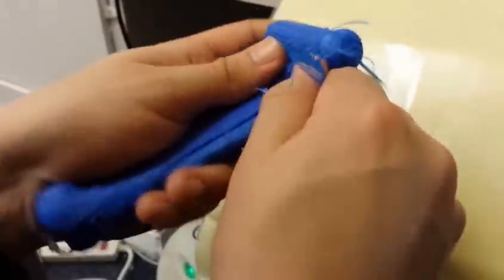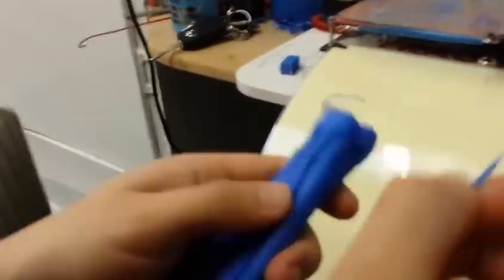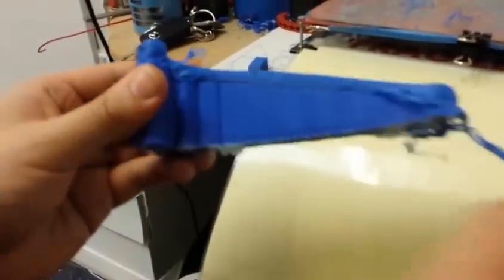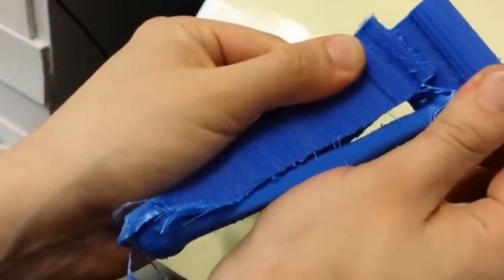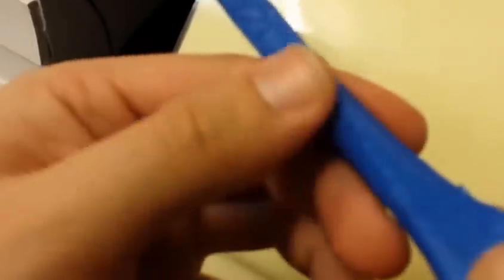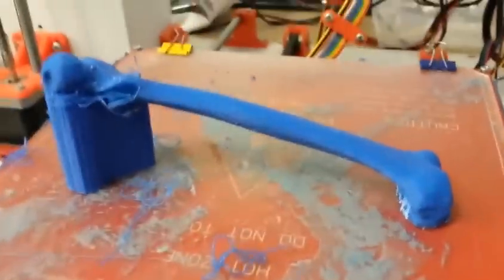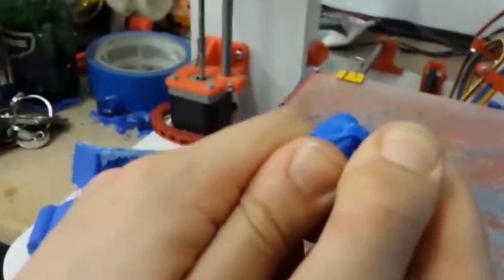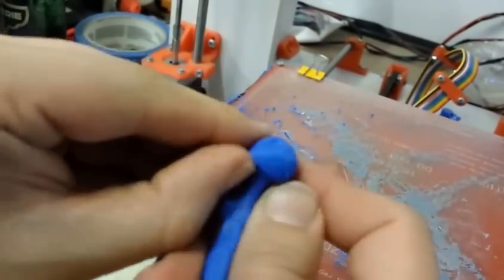3D Printing ABS using HIPS support material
Showing how well HIPS works as a support material for printing ABS. They bond just enough that they can be printed on one and other but easily detach once the print is finished.

Printed with a Kraken.